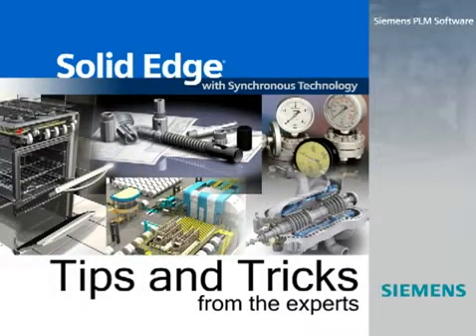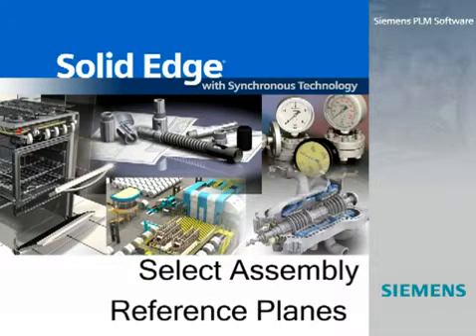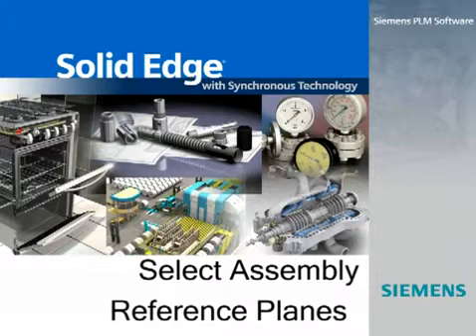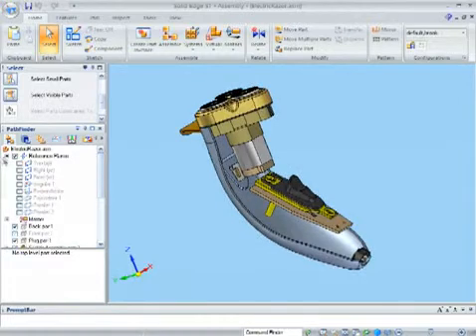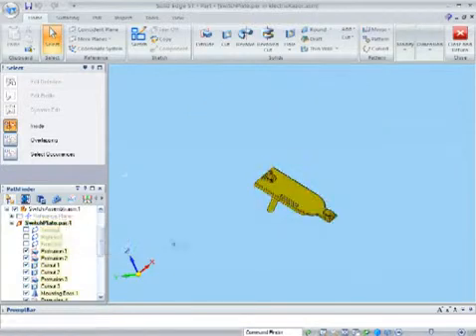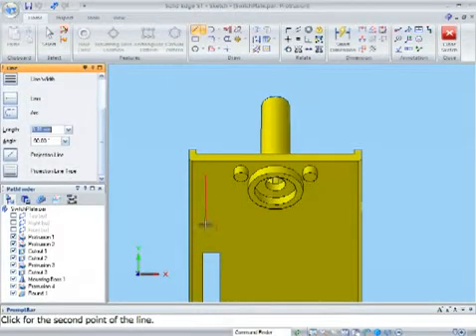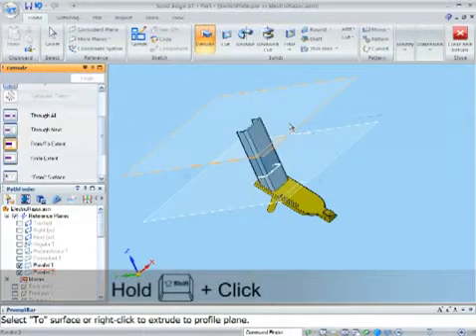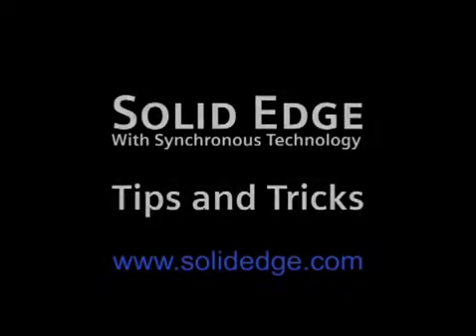Solid Edge Tips & Tricks: Select Assembly Reference Planes-Siemens PLM